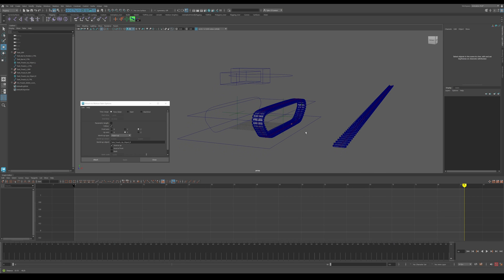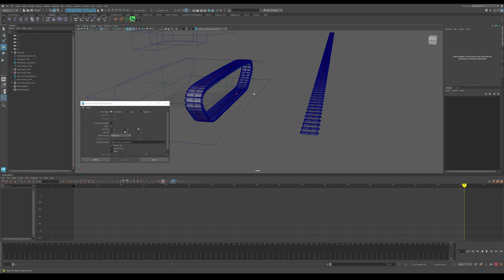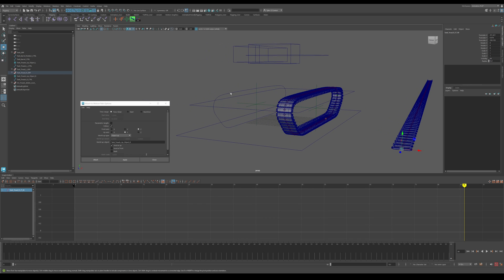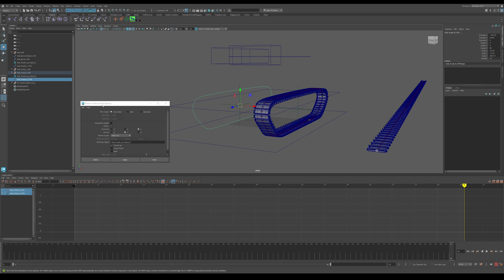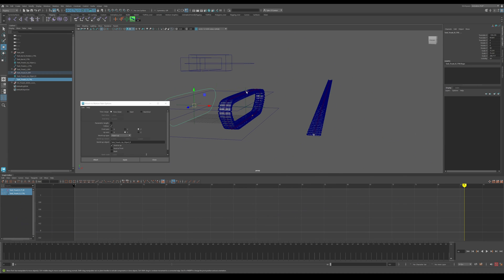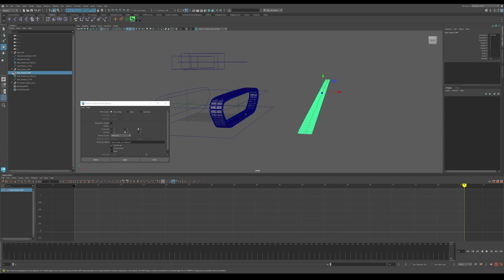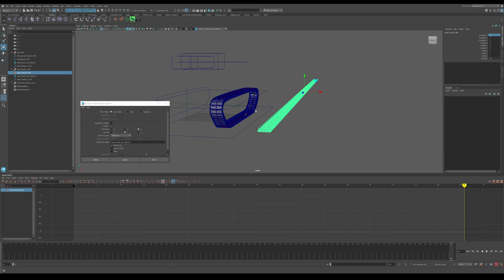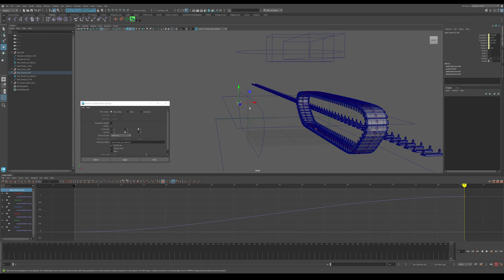Maya Tutorial: How To Fix Groups Affecting Motion Path Placement Of Bones